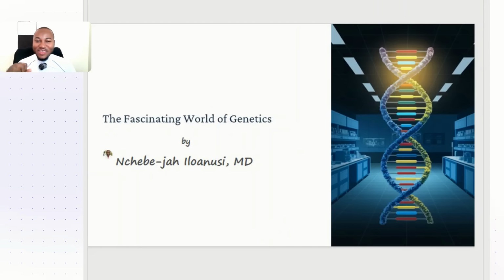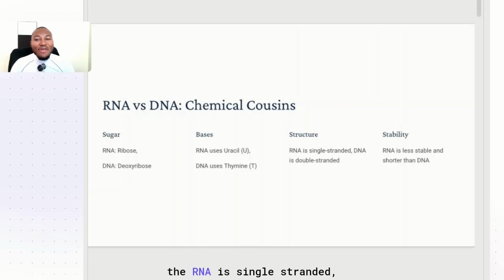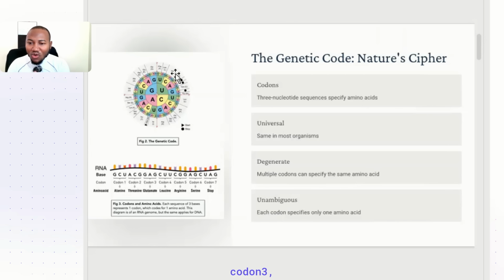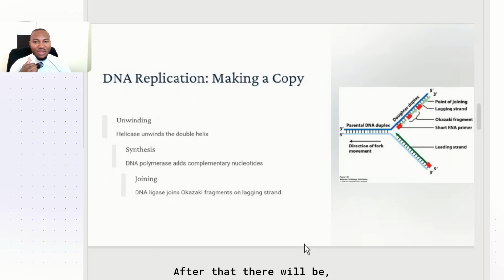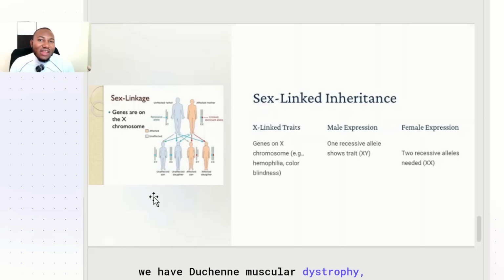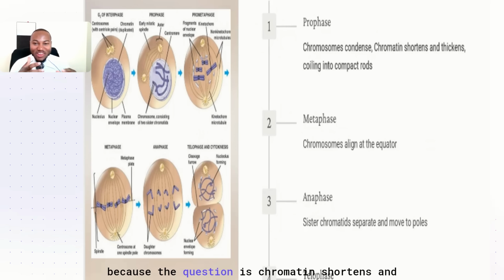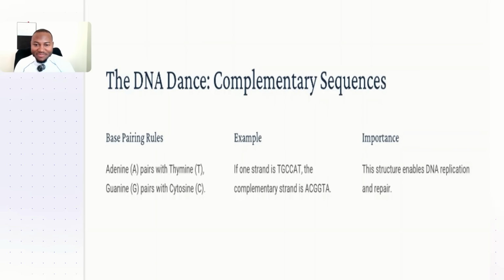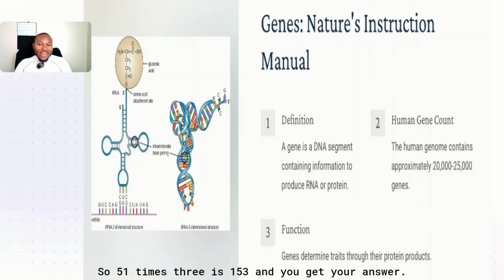Genetics review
This video explains specific genetics concepts through 70 questions and their application to human anatomy and physiology. Perfect for A&P students struggling with genetic foundations.

Questions? Please leave them in the comments below!